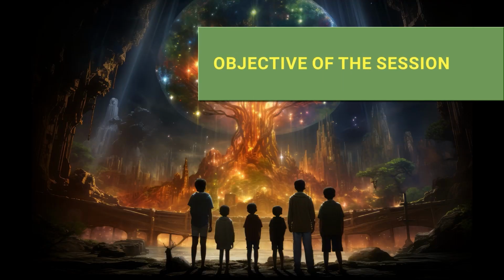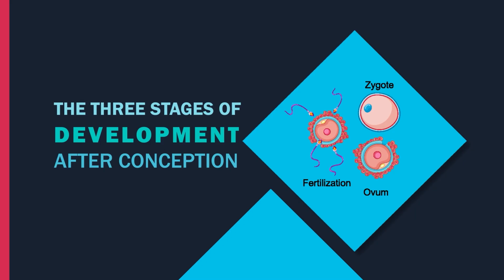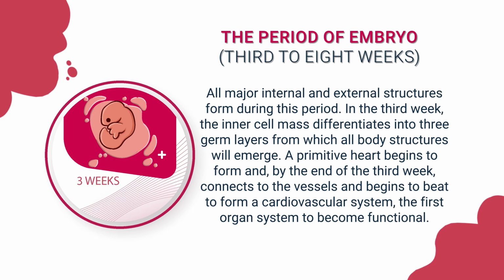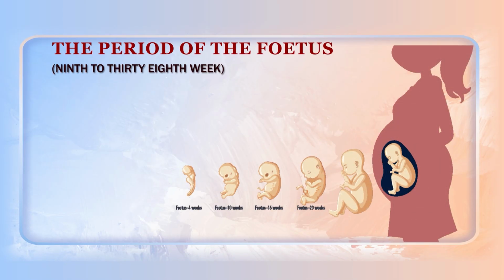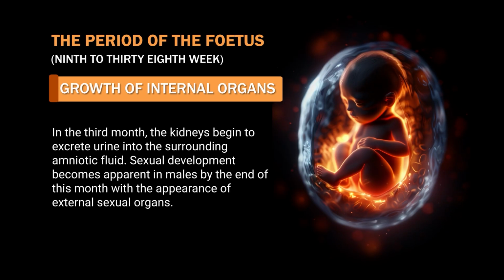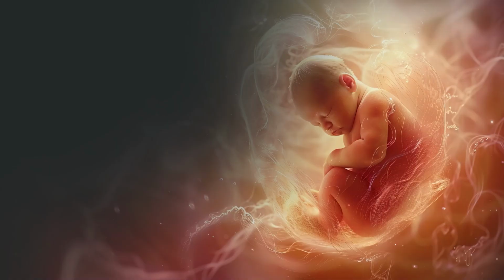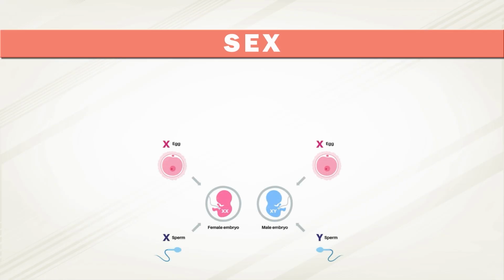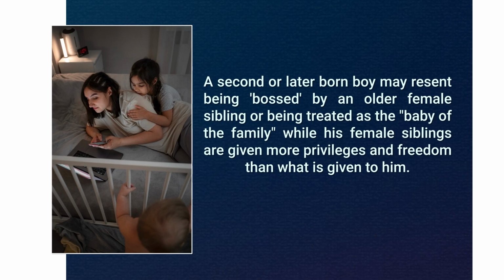Video Lecture : Early Stages of Development